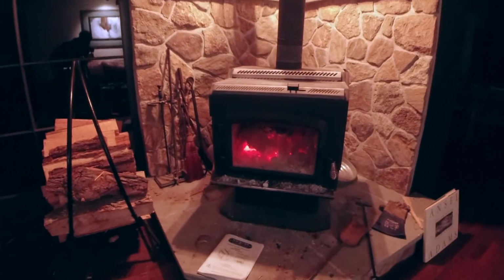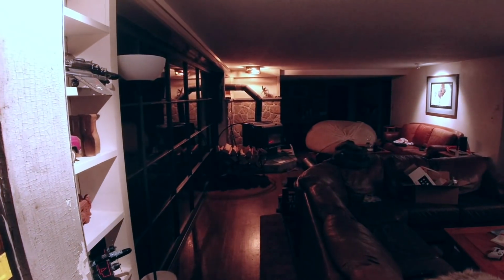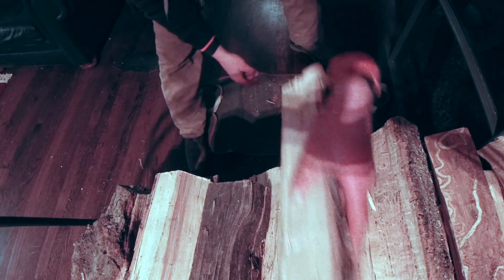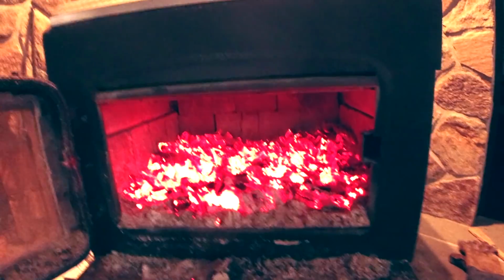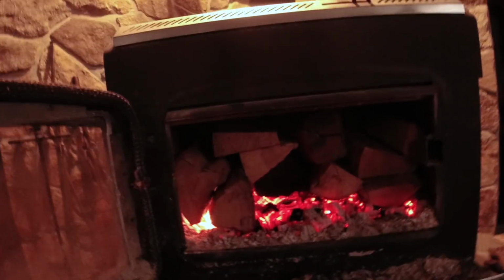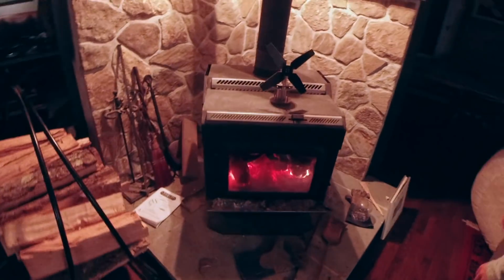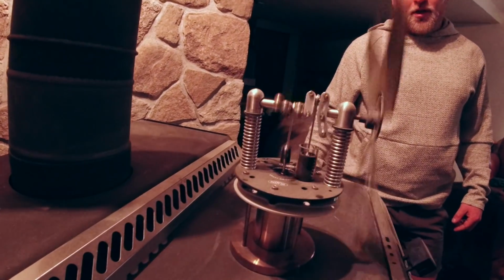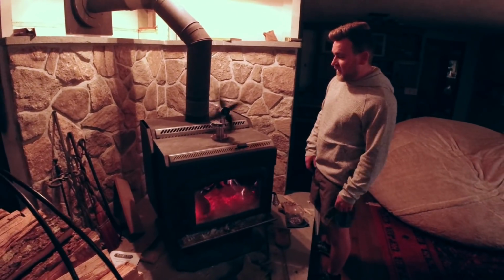#63 Filling the Wood Stove With Firewood: Drolet HT-2000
In this video I do a quick overview of how we fill the woodstove and the fan we use to disperse the heat.